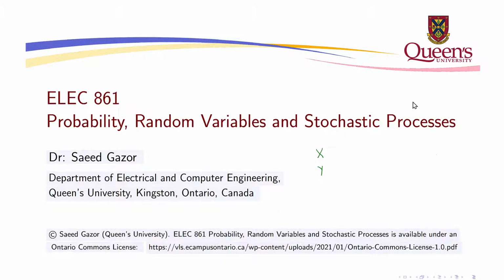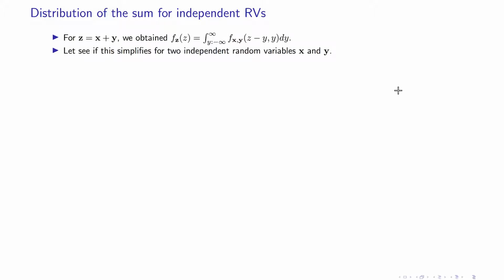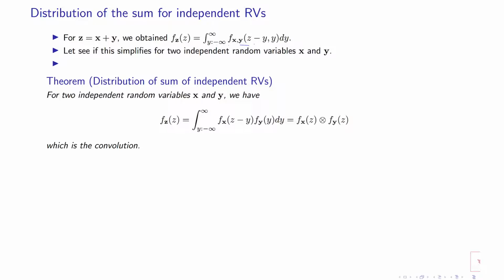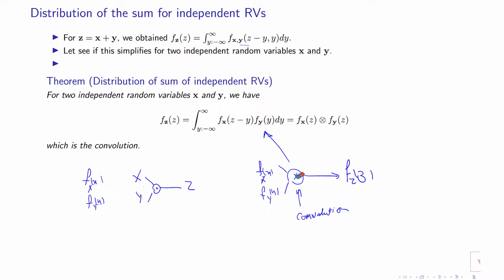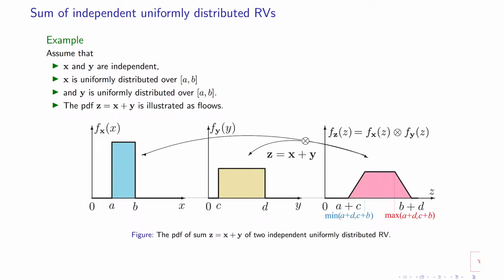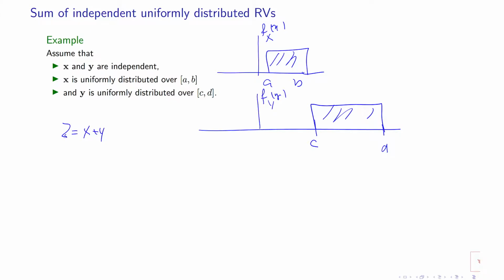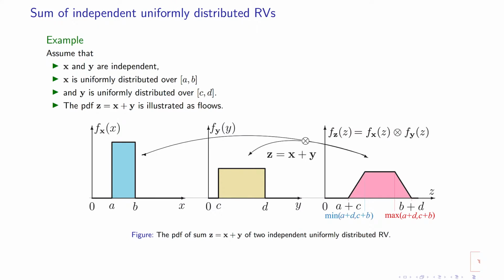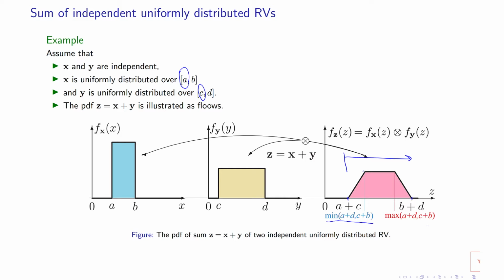Sum of two independent uniformly distributed random variables